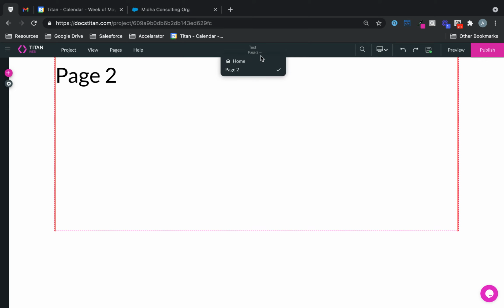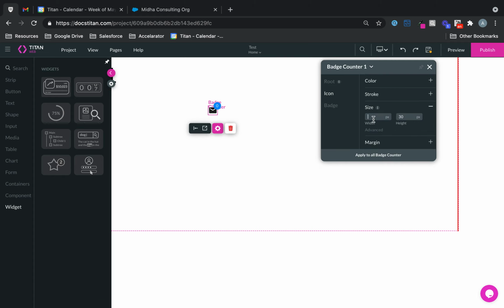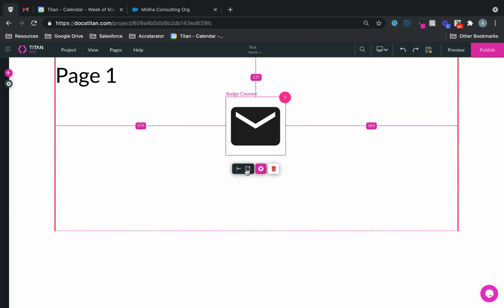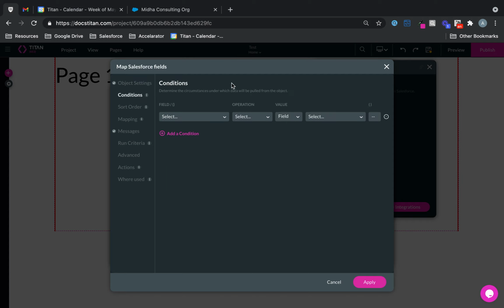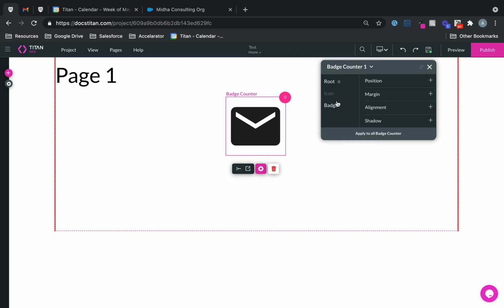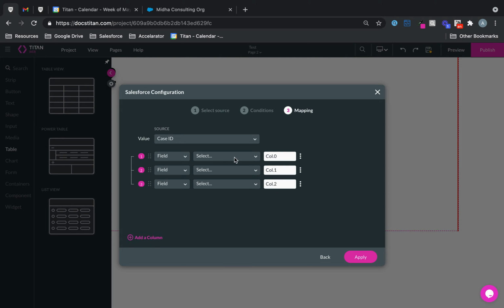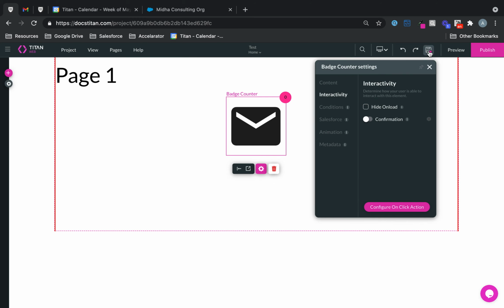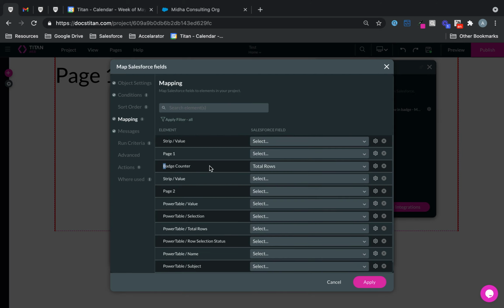Show your Salesforce data using any icon inside badge element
We will give you an overview on how to show your Salesforce data using any icon inside badge element . So you bring back number from Salesforce and show value in a badge. To find out more head over to go